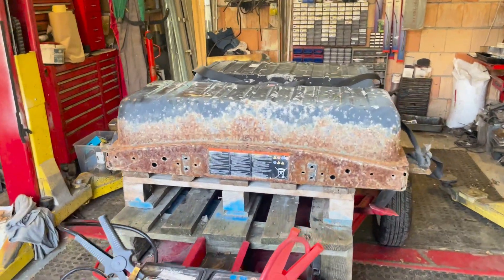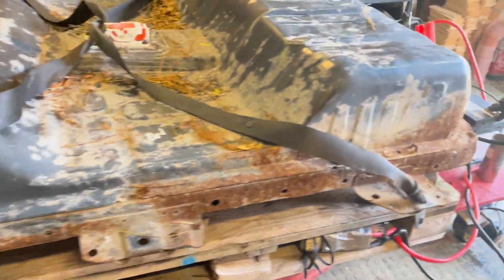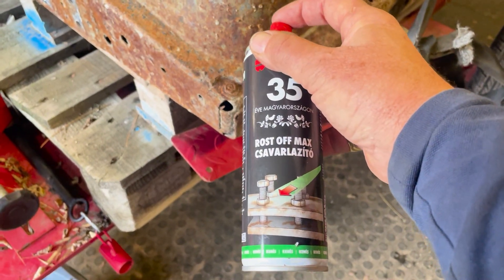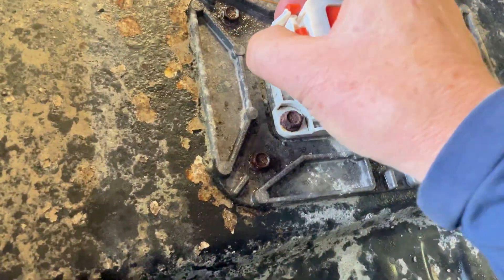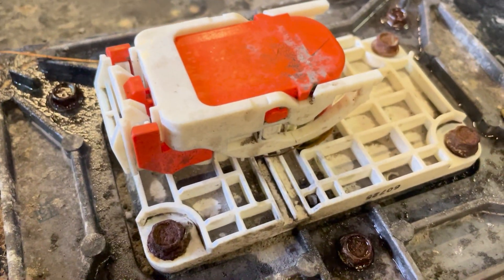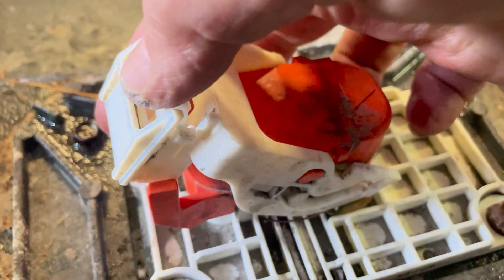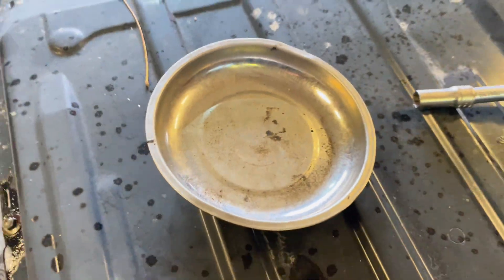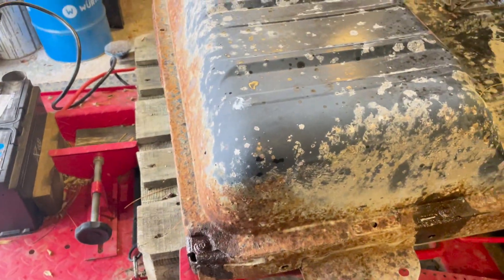Nissan Leaf battery strip down, module testing & storage - full sequence - updates to follow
Stay tuned, folks, with a like & subscribe, please - I'm documenting this next battery strip down from start to finish, I'll include the cell testing & storage, I'll show you how to add voltage safely to individual modules, and, eventually, how to fit the Chinese replacement kits - time permitting .